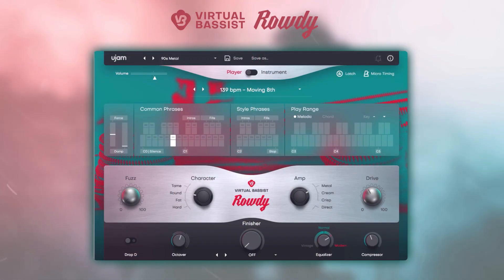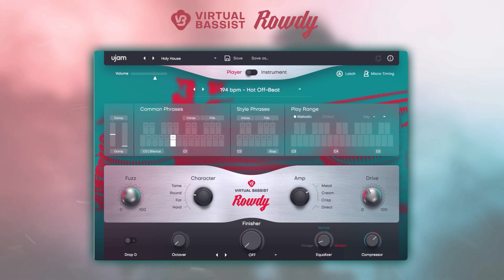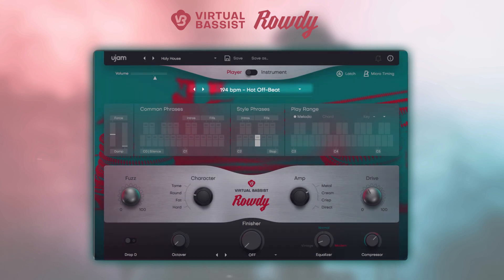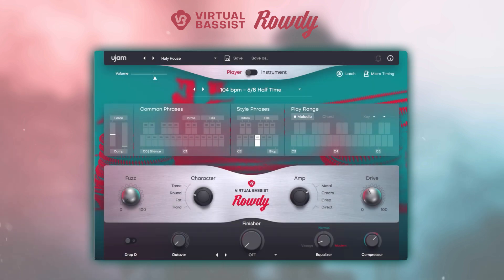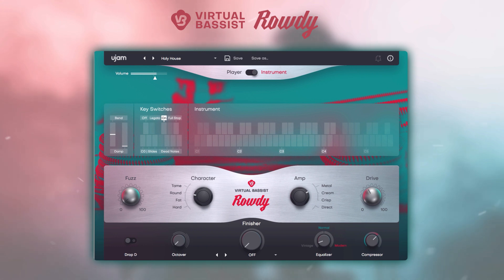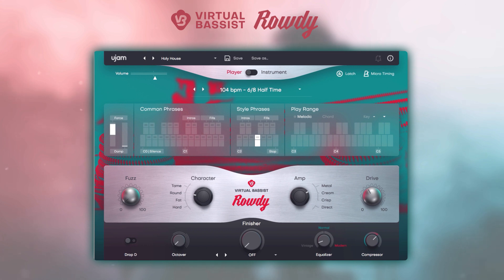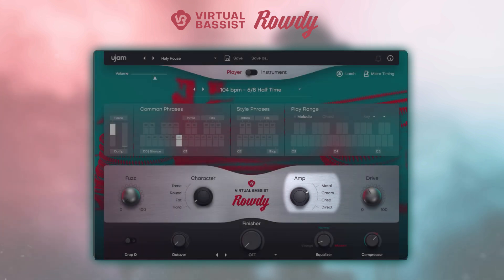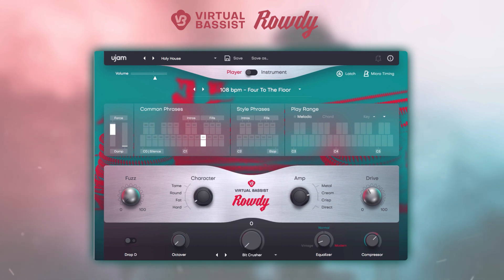Walkthrough | Virtual Bassist ROWDY 2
Follow Daniel on a tour through Virtual Bassist ROWDY 2, the bold & energetic picked electric bass.
He takes a look at each section of the user interface, giving you an idea of how the instrument works. With version 2 we upgraded the Virtual Bassist series to include most requested features (MIDI Drag and Drop, more styles/presets) and to bring them up to par with our multi-effect series Finisher.

Here’s what you’ll learn today:

00:18 Presets
00:48 Player Mode
01:05 Common Phrases
01:16 Style Phrases
01:28 Latch
01:38 Styles
01:58 MIDI Drag and Drop
02:10 Melodic and Key Mode
02:33 Timing
02:44 Instrument Mode
03:02 Pitch Bend and Palm Muting
03:18 Fuzz Control
03:40 Character
03:59 Drop D
04:11 AMP Settings
04:26 Special Control: Drive
04:36 Effects
04:46 Finisher with 15 Modes
05:05 30 Day Free Trial